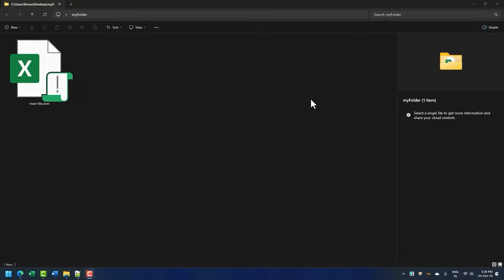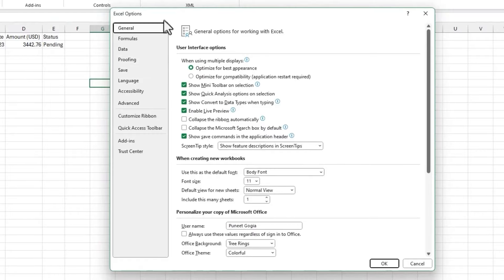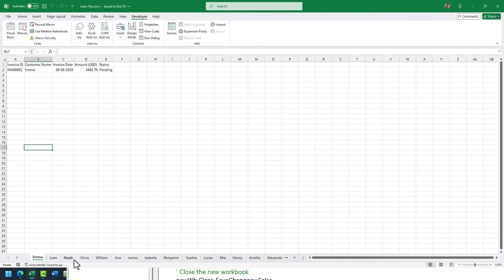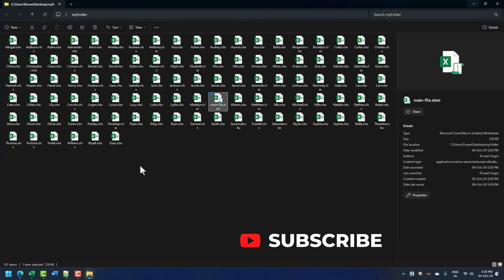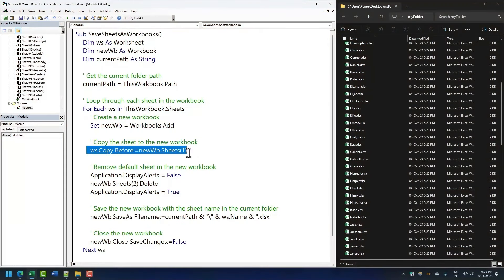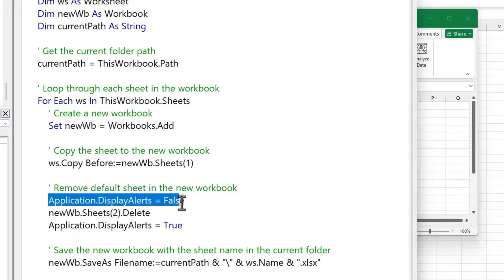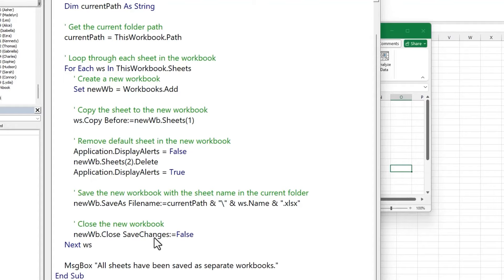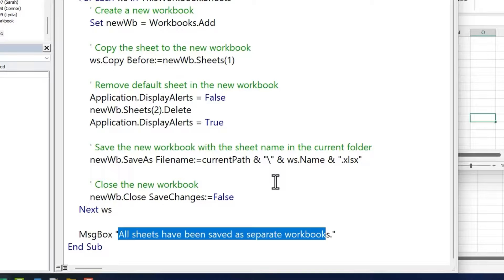Split Excel Worksheets into Separate Workbooks (FAST!)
Code:

Sub SaveSheetsAsWorkbooks()
    Dim ws As Worksheet
    Dim newWb As Workbook
    Dim currentPath As String

    ' Turn off screen updating to improve performance
    Application.ScreenUpdating = False

    ' Get the current folder path
    currentPath = ThisWorkbook.Path

    ' Loop through each sheet in the workbook
    For Each ws In ThisWorkbook.Sheets
        ' Create a new workbook
        Set newWb = Workbooks.Add

        ' Copy the sheet to the new workbook
        ws.Copy Before:=newWb.Sheets(1)

        ' Remove default sheet in the new workbook
        Application.DisplayAlerts = False
        newWb.Sheets(2).Delete
        Application.DisplayAlerts = True

        ' Save the new workbook with the sheet name in the current folder
        newWb.SaveAs Filename:=currentPath & "\" & ws.Name & ".xlsx"

        ' Close the new workbook
        newWb.Close SaveChanges:=False
    Next ws

    ' Turn screen updating back on
    Application.ScreenUpdating = True

    MsgBox "All sheets have been saved as separate workbooks."
End Sub